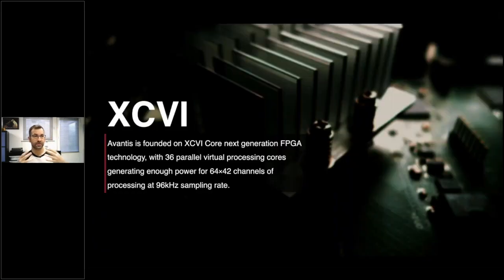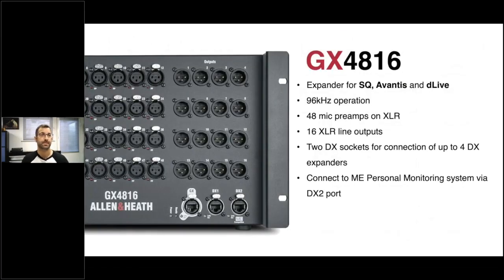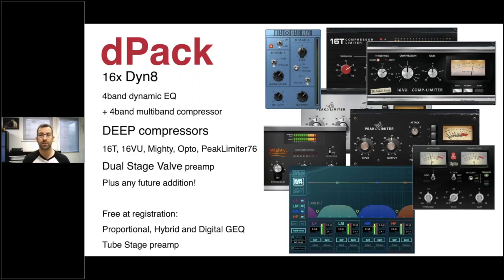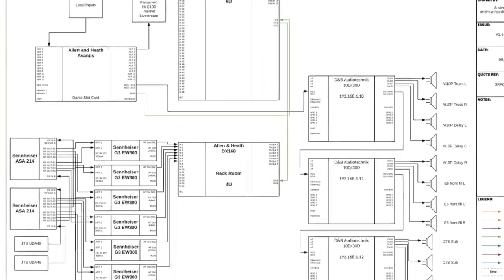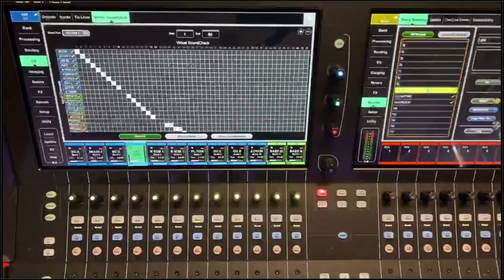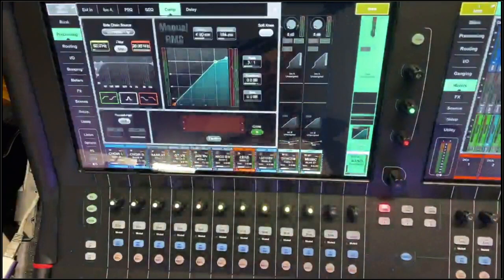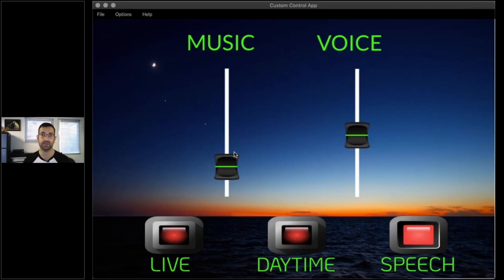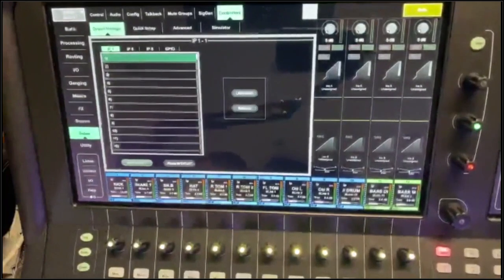A&H Sessions - Welcome Church, Avantis for Houses of Worship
Presented by Val, the session includes an interview digging into the Avantis install at Welcome Church in Woking, UK - with Andrew Hardiman from AV company SFL, and Charles C - Production Lead at the church.